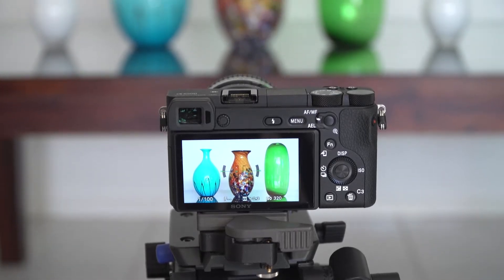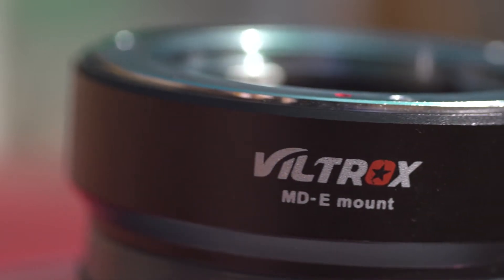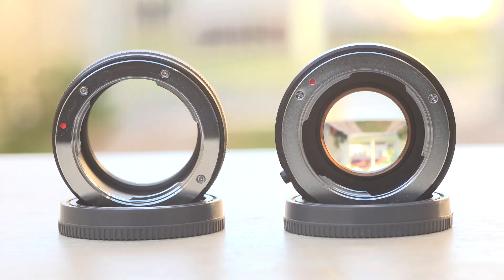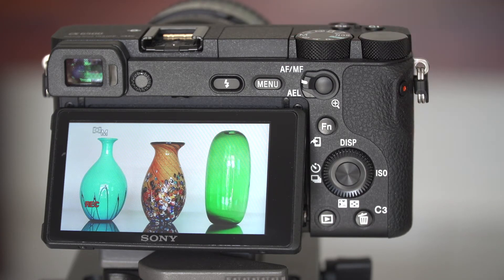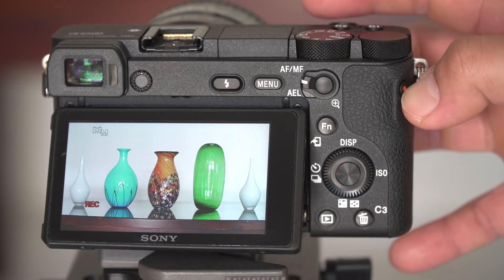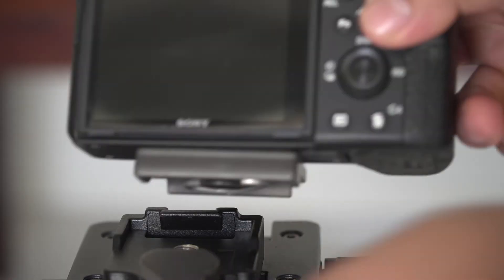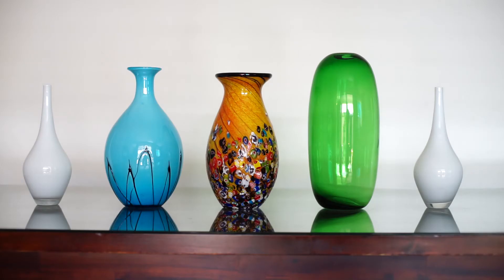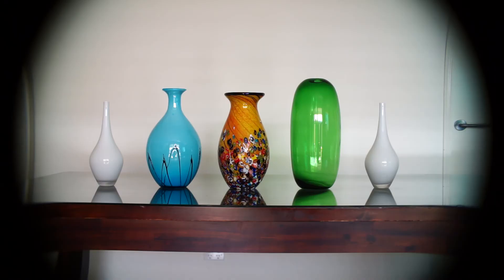Focal Reducer (Viltrox Speed Booster + Minolta 50mm 1.4)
Short video demonstration of the Focal Reducer restoring a full frame lens' field of view when mounted on an APSC sensor camera. I used Minolta 50mm 1.4 manual lens and Viltrox MD to E-mount lens adapter with focal reducer. Tested on Sony a6500 and Sony a7ii.